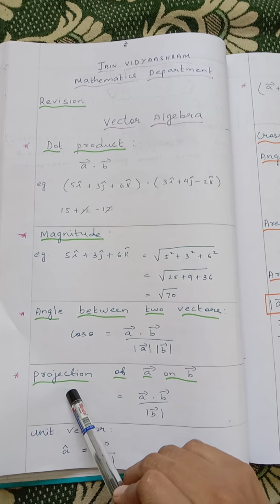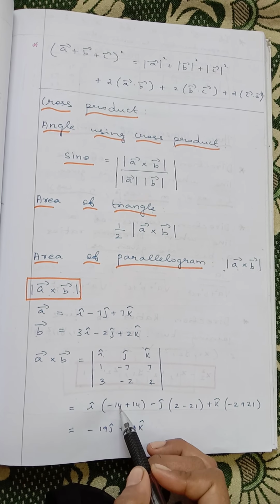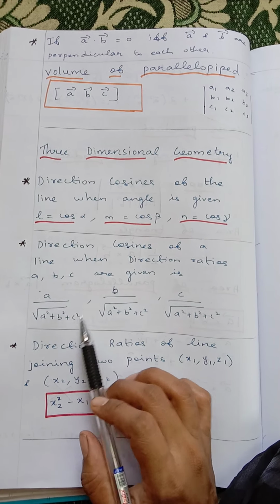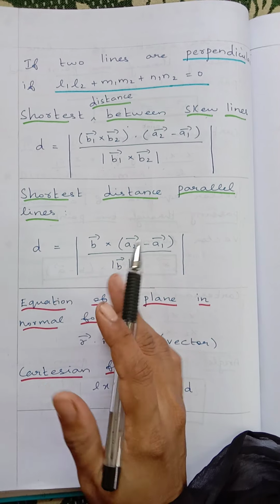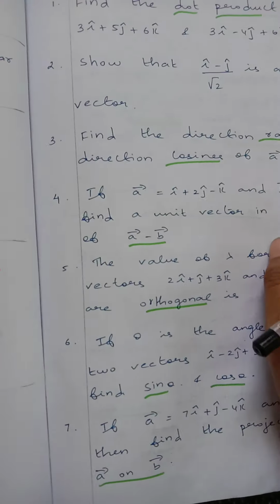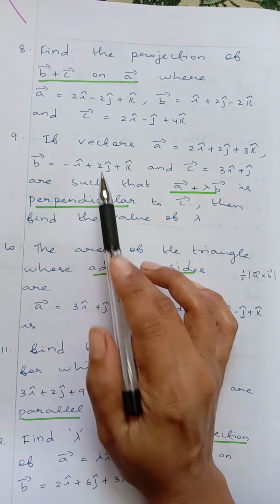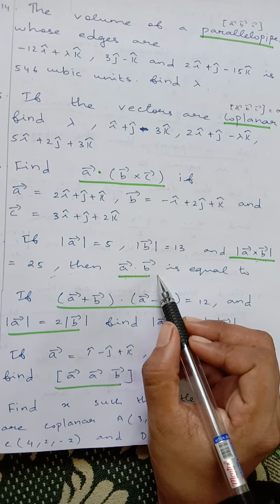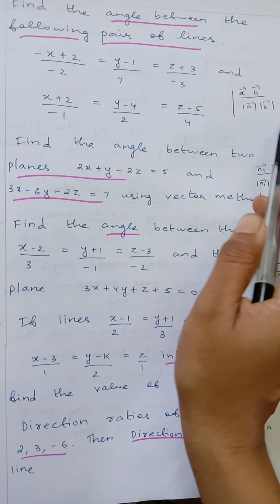3d and vector